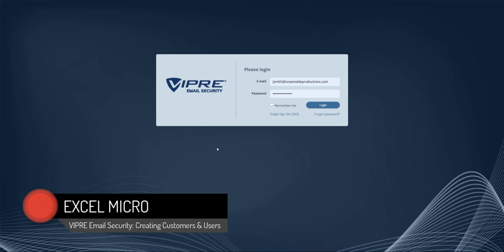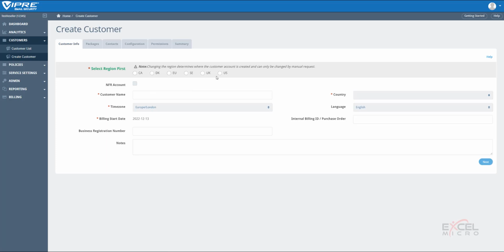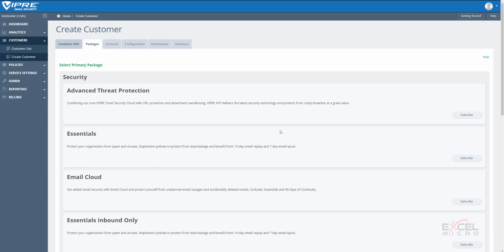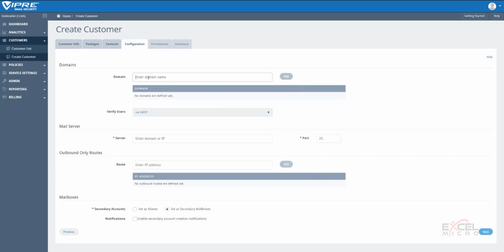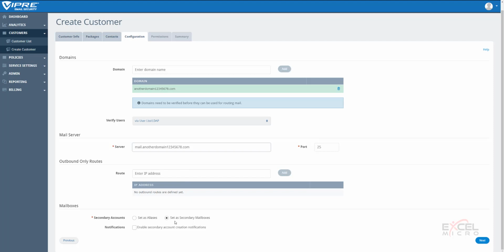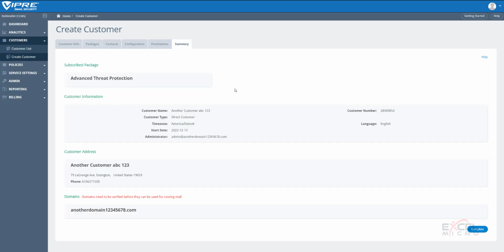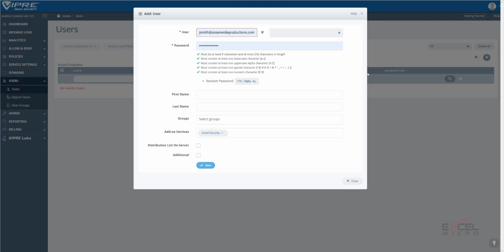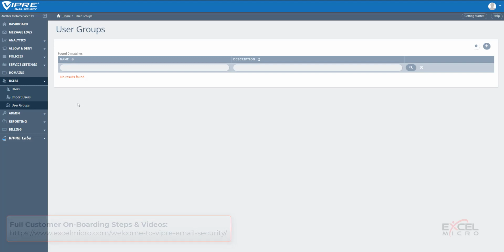VIPRE Email Security - Adding Customers and Users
A brief tutorial on how to create new customer organizations and add their users to VIPRE Email Security.